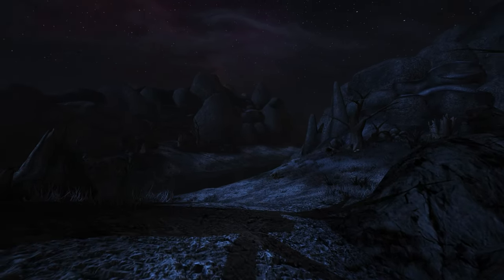Morrowind ASMR 🌙⭐ A Relaxing & Nostalgic Wander From Seyda Neen to Balmora [whispering]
Hail traveler! It's been quite some time since we wandered in Morrowind together! Join me for a relaxing and nostalgic stroll from the rustic coastal village of Seyda Neen to the busy streets of Balmora, and soak up the unique ambience that only Morrowind can provide!

My apologies for the choppy framerate in this video 😞. I used a slightly different recording setup than my usual, and forgot to test it out beforehand. Rookie mistake. For some reason, the video came out looking like it was recorded at 15 FPS, and I unfortunately didn't have time to re-record it. I hope it's not too distracting, and that you can still enjoy it!

ASMR triggers include ear-to-ear whispering, incidental mouth sounds, soft footsteps, bubbling geothermal pools, soothing rain, crackling fires, and relaxing Morrowind ambience. I recommend listening with headphones for the best experience! 🎧

MODS 🔧
Everything you see in this video is from the OpenMW Enhanced modlist for Wabbajack! You can easily download and install it yourself with just a few clicks

CPU: AMD Ryzen 9 5950X 16C/32T
CPU Cooler: Be Quiet! Dark Rock Pro 4
GPU: ASUS TUF GeForce RTX 4090 24 GB
RAM: G.Skill Ripjaws V 64 GB DDR4-3600 CL16
Mobo: Asus ROG Strix X570-E Gaming
SSD1: Sabrent Rocket 1TB PCIe 4.0 NVMe M.2
SSD2: ADATA XPG Gammix S11 Pro 2TB NVMe M.2
SSD3: WD Blue 4TB SATA
PSU: Corsair HX1200 Platinum
Case: Fractal Design Define R5
Display: LG C2 48" 4K 120 Hz OLED

A/V SPECS 🎙
Camera: Sony ZV-1
Microphones: 2x TZ Audio Stellar X2 Large Diaphragm Cardioid Condenser
Interface: MOTU M2/Zoom H4n Pro
Boom Arms: 2x RØDE PSA1